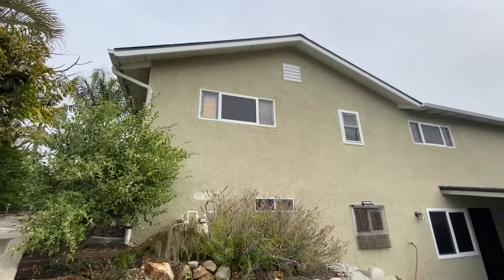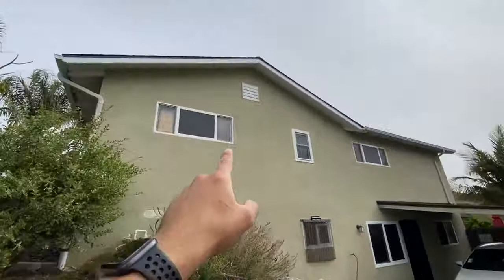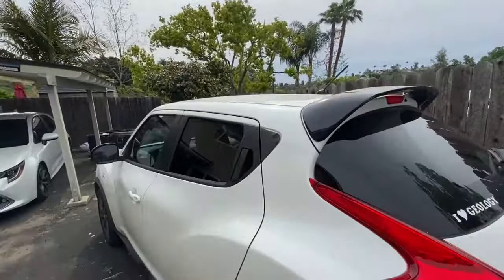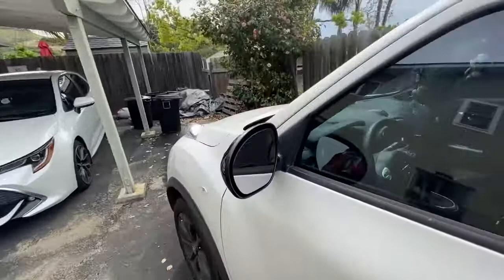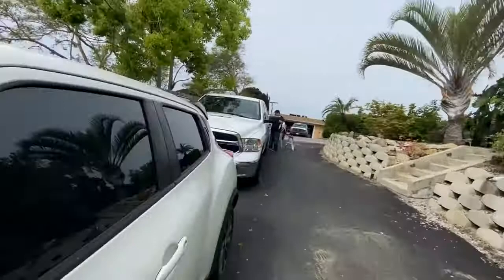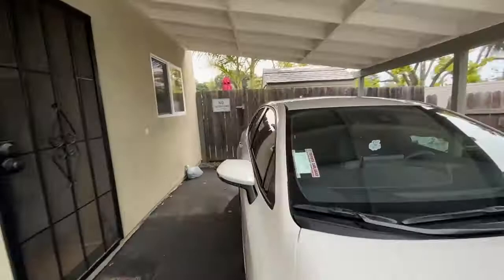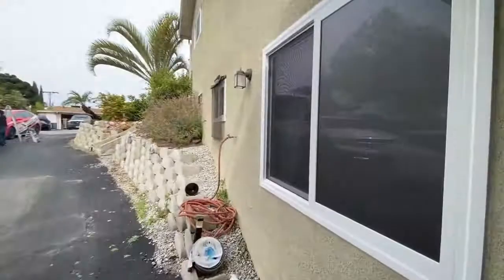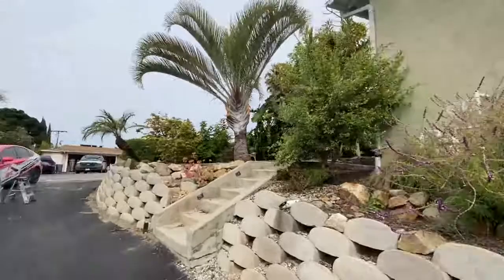Window Film for Turf - Anti Reflective Window Film - Reflect Defense Window Film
ENERGY EFFICIENT WINDOWS CAUSE BURNS AND MELTING TURF
Property owners often know that energy-saving windows are an excellent way to reflect solar energy away from their homes, making their home cooler and more energy conscious.

However, energy-saving windows cause reflections that can damage artificial turf, patio furniture, home siding, and even natural grass and plants.

"Note that any reflected surface can increase light, so reflection from old windows or stainless steel grilles can have the same effect, but this is not as common as energy-efficient windows."

Window films can help prevent your artificial turf from melting and reduce the glare of your glass windows and doors. Since the goal is to reduce reflection, Reflect Defense window film does not contain metal, and it mustn't so that it can be applied to any glass surface without worry of damaged window seals. Reflect Defense Window Film is applied to the outside of the glass and comes in three options clear, white, and black. Reflect Defense Window Film diffuses the sun's rays to reduce the reflections that lead to burning or melting.

Stop Melting 100% Guarantee

YES! More than 15,000 Sq Ft of Reflect Defense Window film(s) have been installed for the sole purpose of protecting the artificial turf from harmful reflections caused by windows, and in each instance, the problem is resolved. To our knowledge, Reflect Defense Window Film 100% effective in eliminating turf melting

 The Reflect Defense Window Film is 100% guaranteed to fix your reflective windows from melting. Reflect Defense is also applicable for patio furniture, vinyl siding, vinyl fencing, and other like vinyl materials melted by the low E Window reflection.